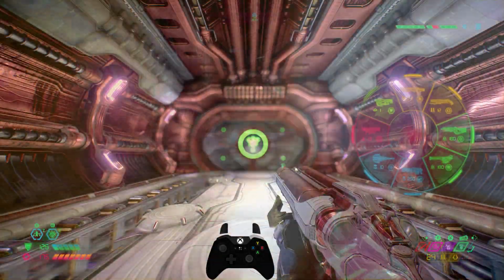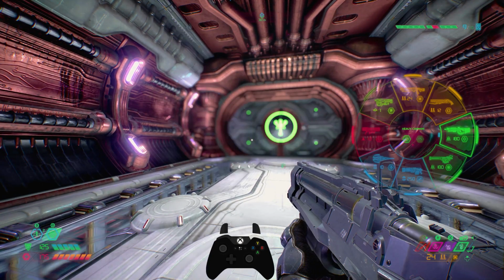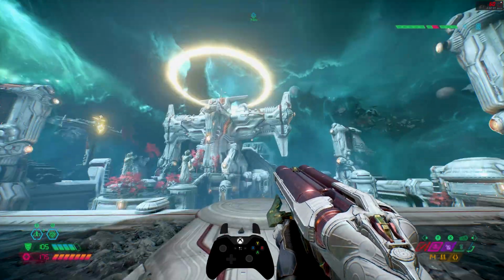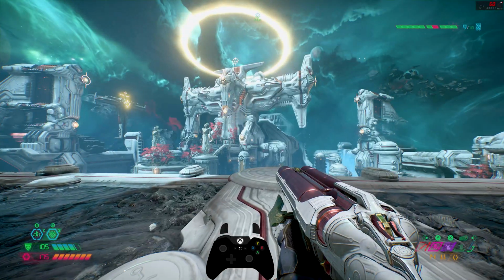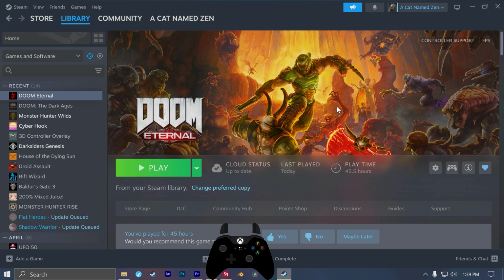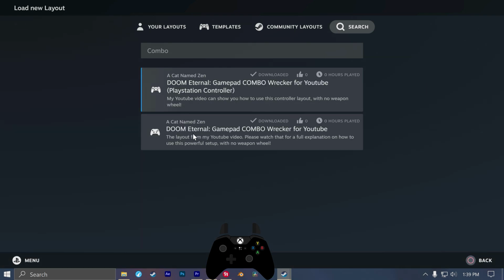FIXED - DOOM Eternal's Controller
We can do better! Try my controller setup and let me know what you think! More Monster Hunter Wilds videos coming next!

0:00 Intro
0:15 Weapon Wheels have to go
0:54 My Steam Controller Layout
4:06 Where to find this layout
4:46 Thank you!
5:00 Savage Controller Fight

Check out Screenshots on my Flickr!